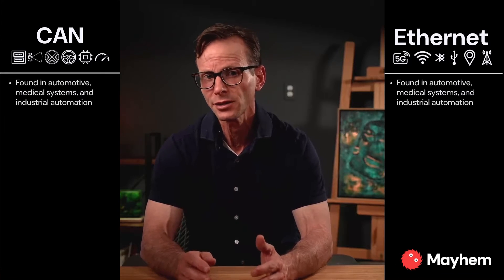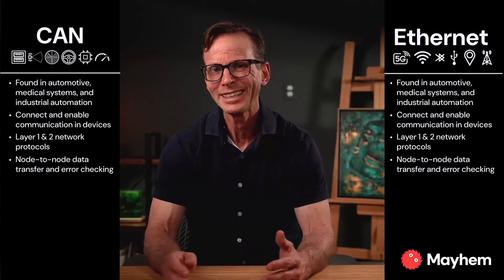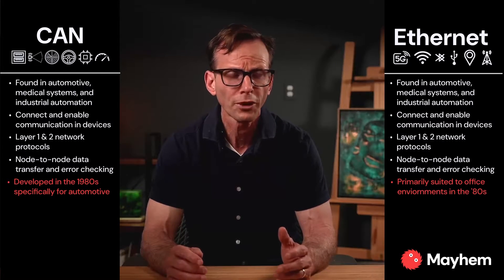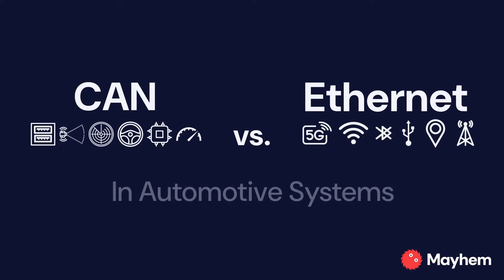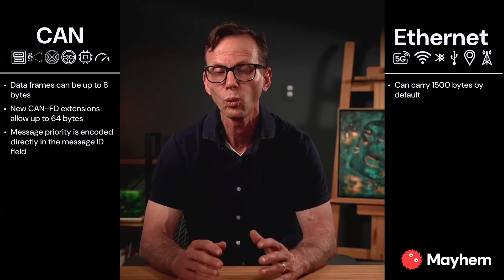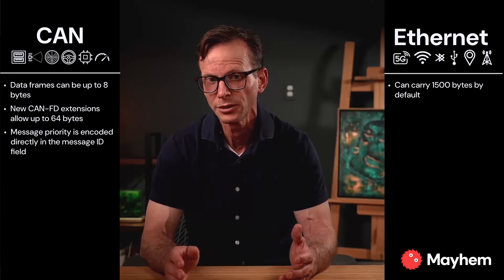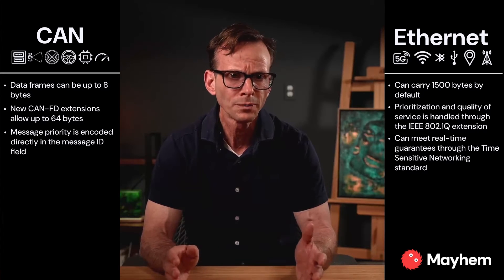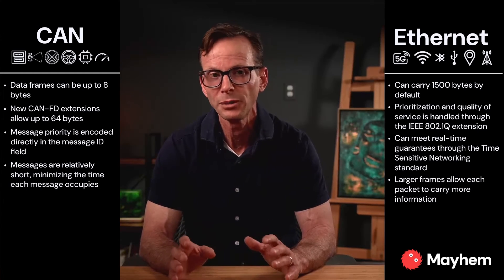Can vs. Ethernet in Automotive Systems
You probably know Ethernet, and might have heard cars use something called CAN, but do you know how they compare?

In this video, our CEO, Dr. David Brumley, explains what CAN and ethernet are and dives into five different strengths and weaknesses of CAN and ethernet in automotive systems.